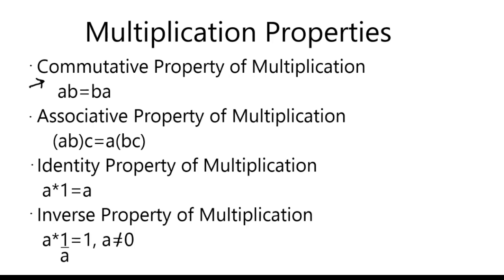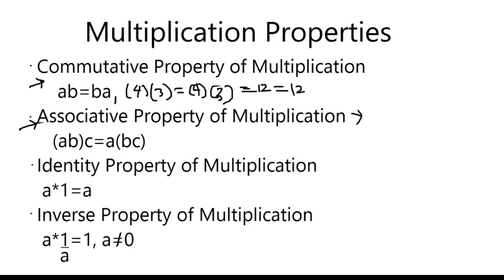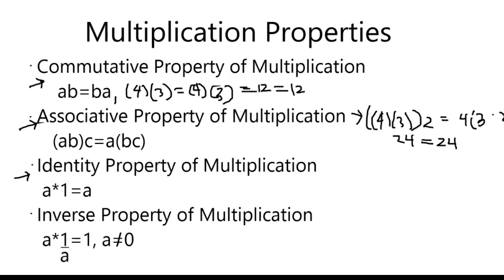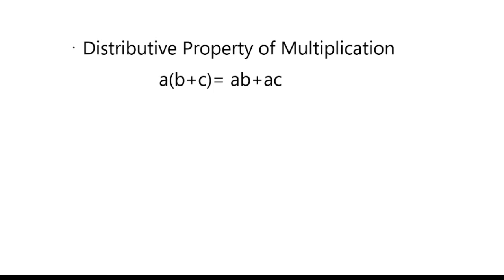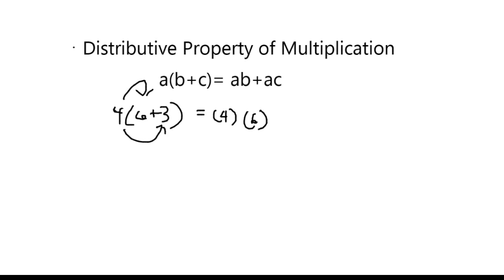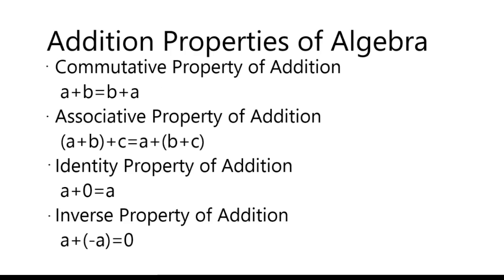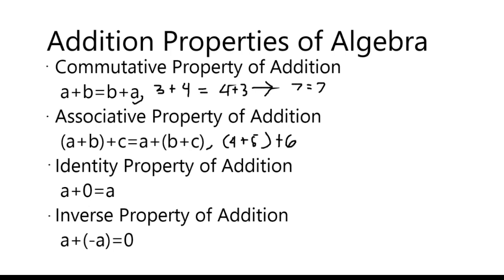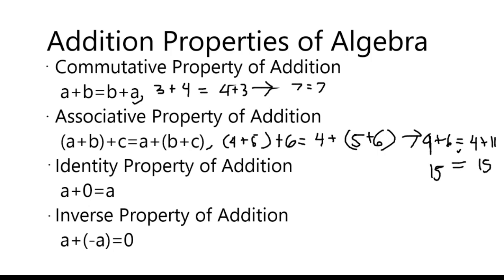Addition and Multiplication Properties of Algebra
Hi people! Today i am going to discuss about the addition and multiplication properties of algebra, they are essential for us to solve different types of equations!

Here is my latest video of this playlist if you're following my Algebra playlist!

Also, here is my latest video within this channel!

Lastly, you can check out my tiktok account as i upload daily dose of math problems that you might try and solve!